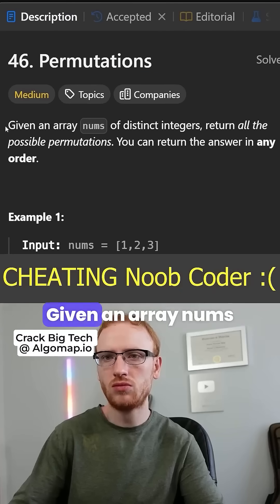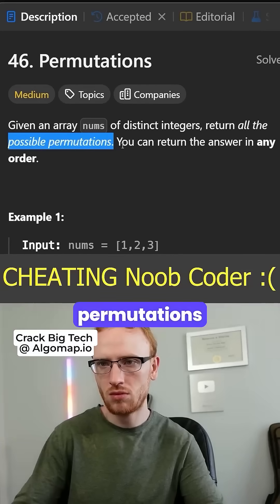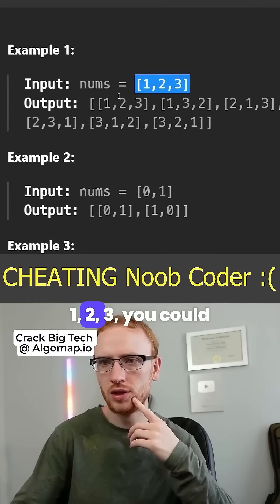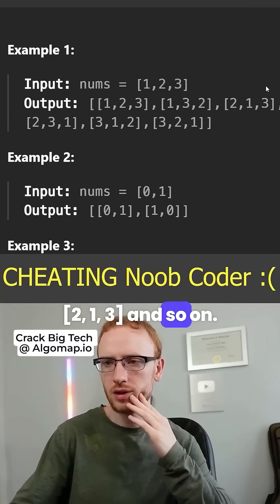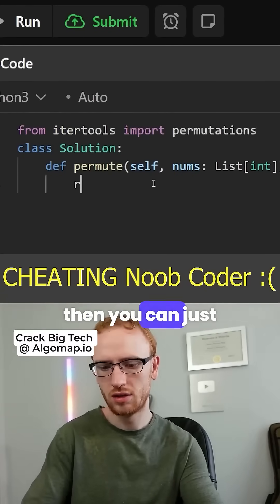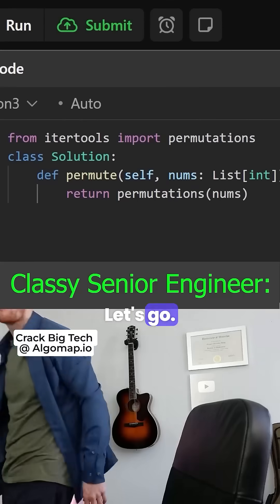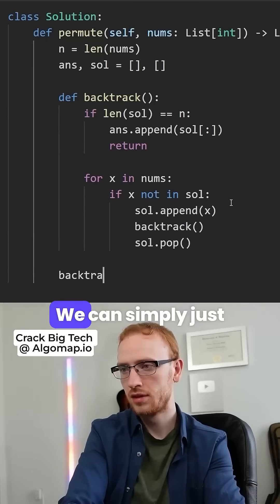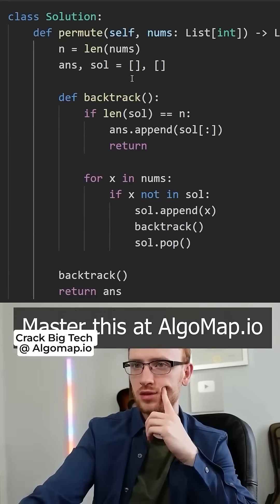Permutations Leetcode 46